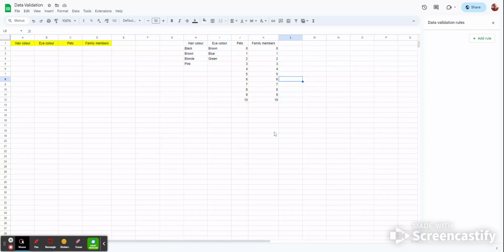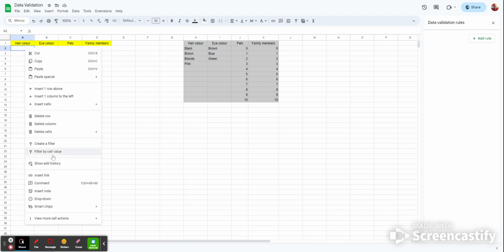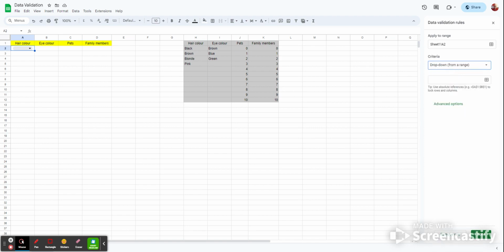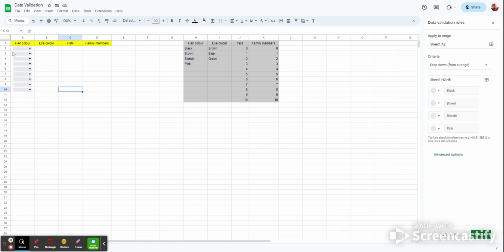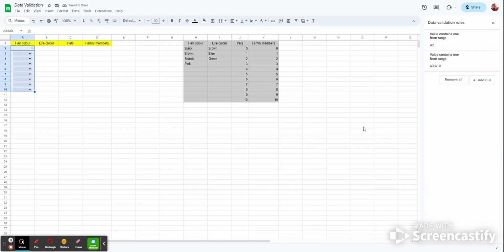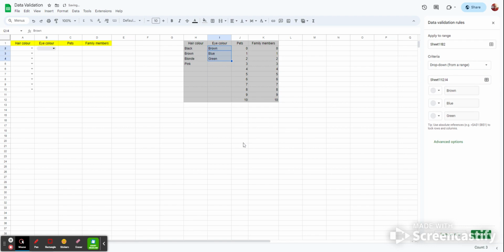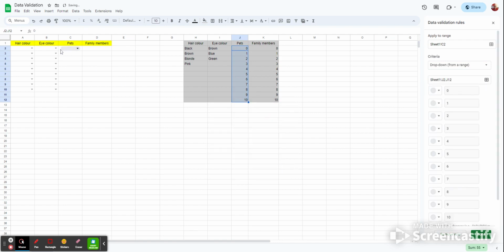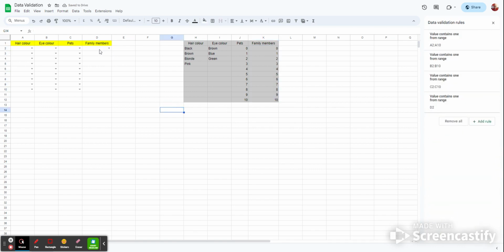Google Sheets Data Validation 2